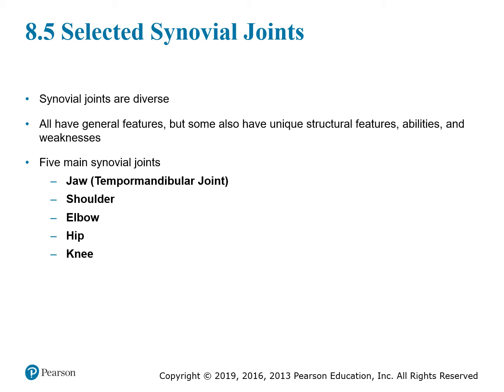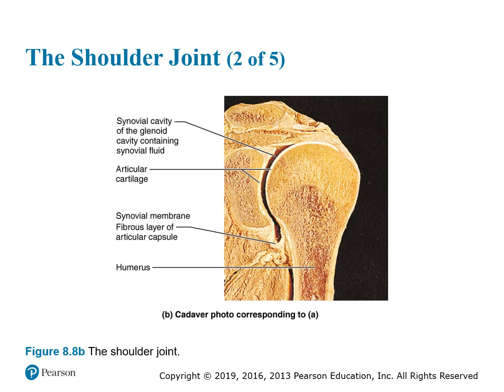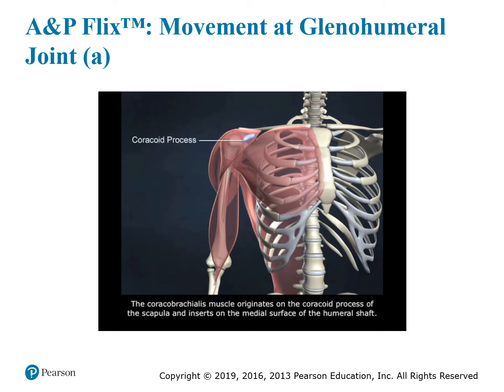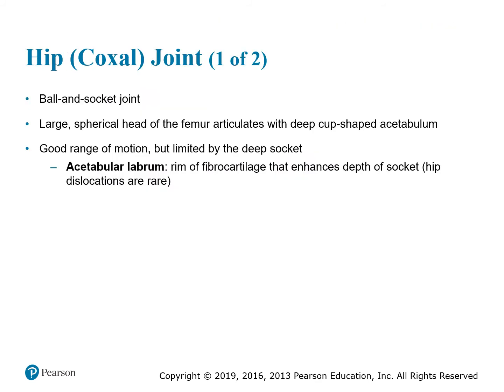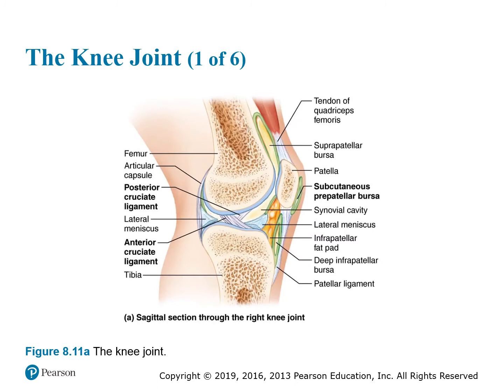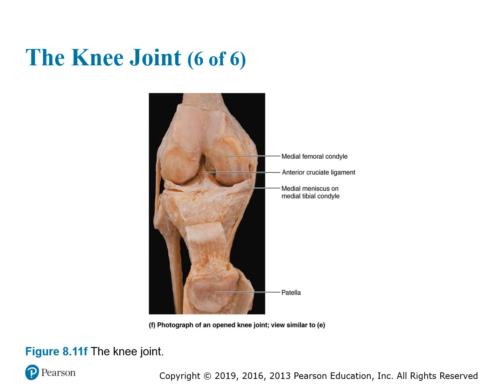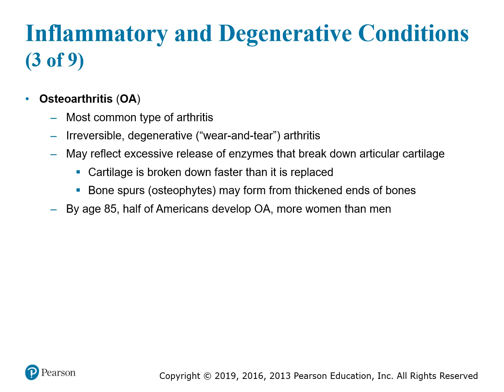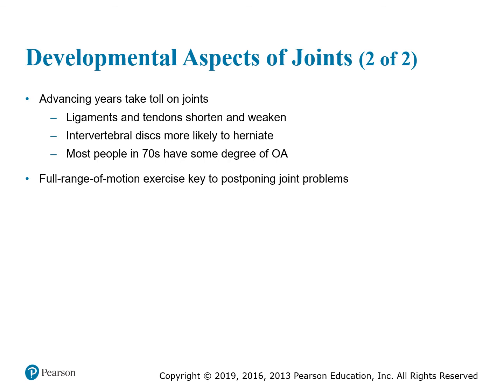Marieb Chapter 8B Joints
Dr. Paret will take you thought the second part of Chapter 8 from Human Anatomy & Physiology by Elaine N. Marieb and Katja Hoehn.